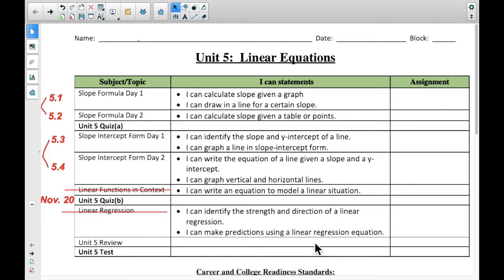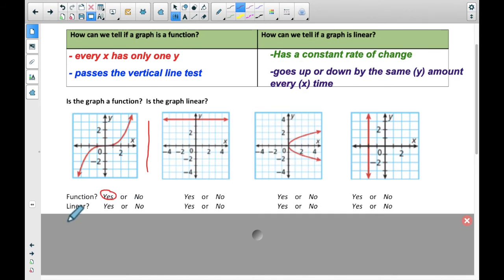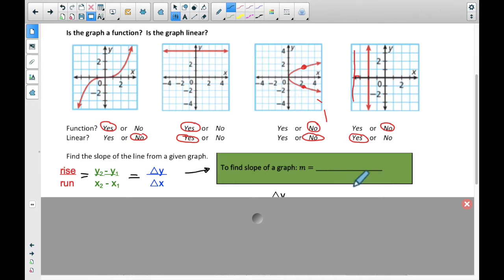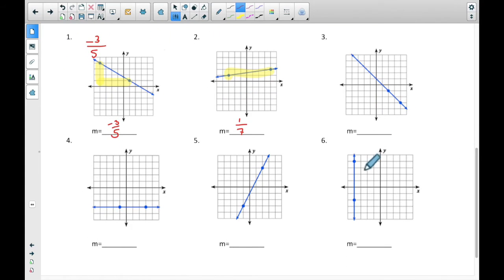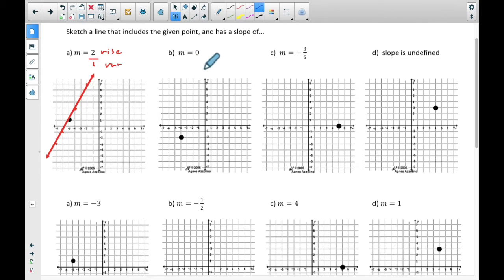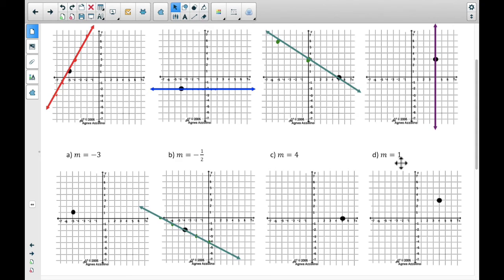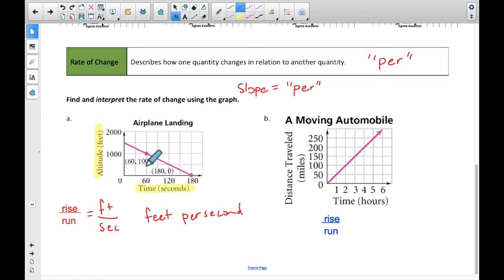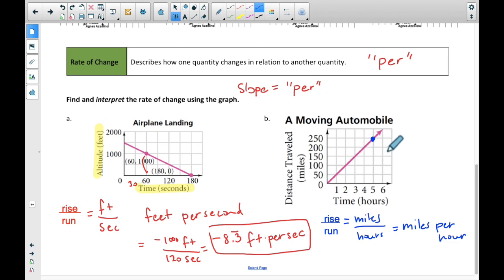5 1 Slope Part 1